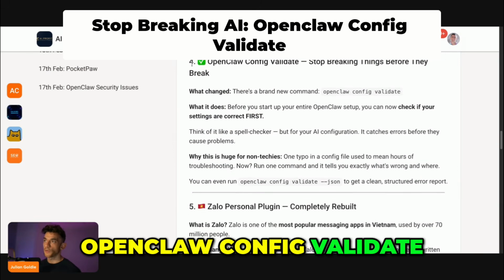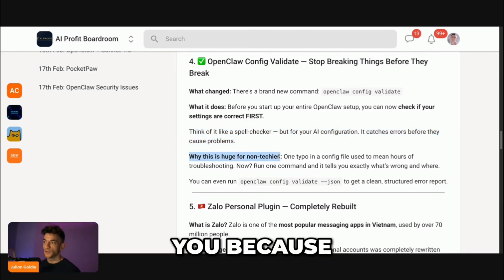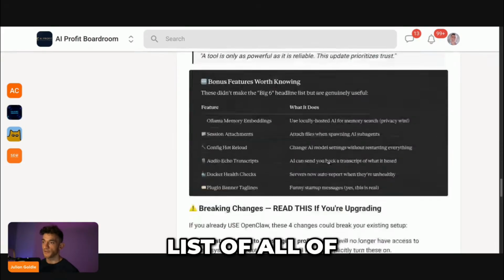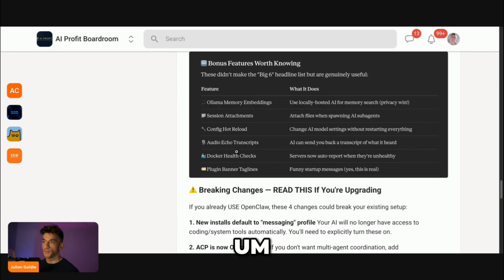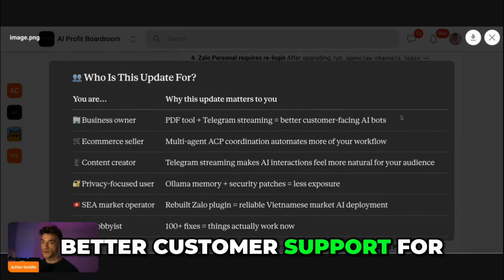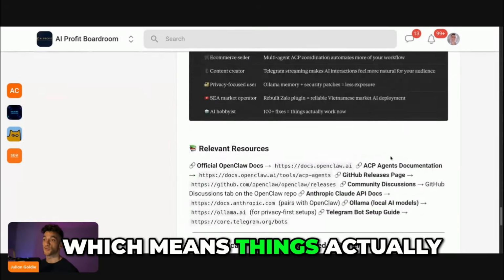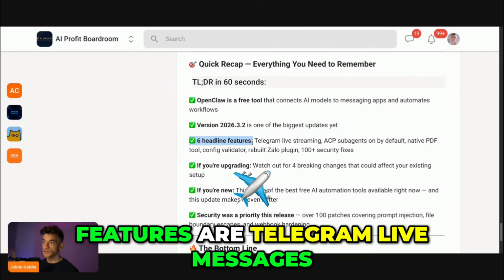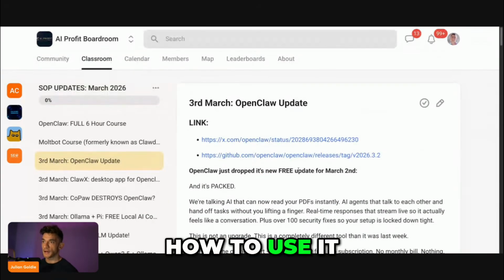Openclaw Config Validate: Stop Breaking AI Before It Breaks!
Want to make money and save time with AI? Introducing Openclaw's config validate command: the ultimate spellchecker for your AI setups, catching errors before they happen. Plus, Zalo integration, security enhancements, and new features for everyone.